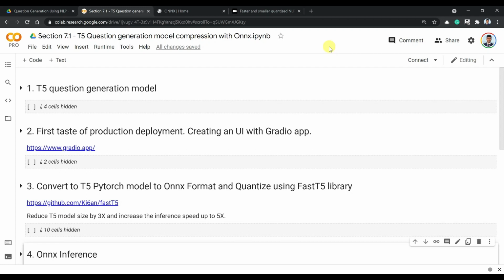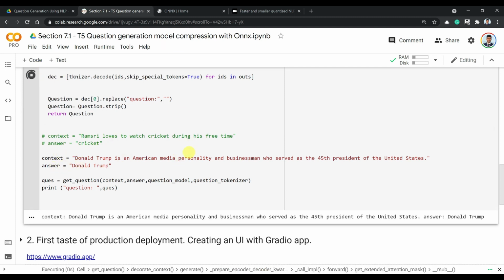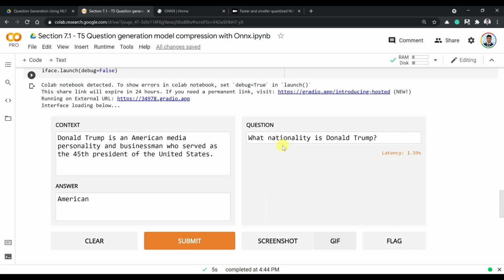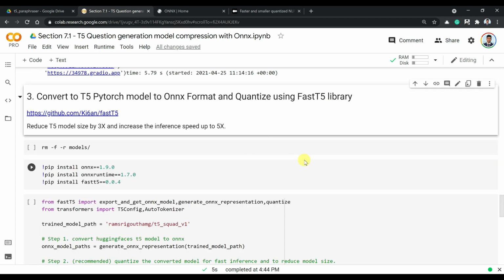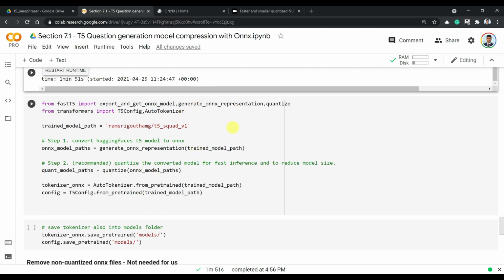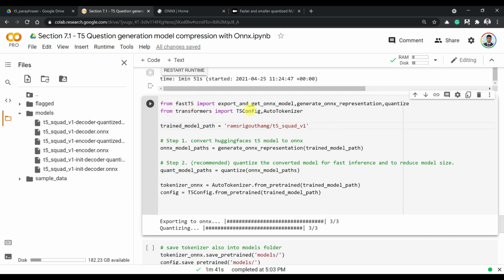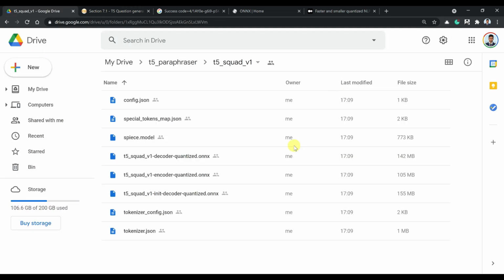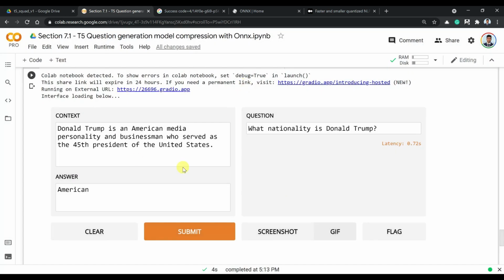Fast T5 transformer model CPU inference with ONNX conversion and quantization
The Colab notebook shown in the video is available in the course.

With the conversion of T5 transformer model to ONNX and quantization, you can reduce the model size by 3x and gain inference speed by up to 5x. This helps to deploy a question generation model like T5 on a CPU with sub-second latency.

Also, neat visualization with the Gradio app is included.

We are using the T5 transformer model from Huggingface and using the FastT5 library for ONNX and quantization.

With optimizations like these, thousands of dollars could be saved on the production deployment of these systems.

Timestamps:
00:00 Introduction and Agenda
01:07 Install the transformers library from hugging face
02:18 Download Hugging face model
02:40 Sample of Generating a question
04:00 Gradio app deployment in GUI
08:11 Convert T5 Pytorch to ONNX & Quantize with FastT5
17:22 Store the model in the drive
18:30 Run the Gradio App with New model
21:55 Future episode & Conclusion